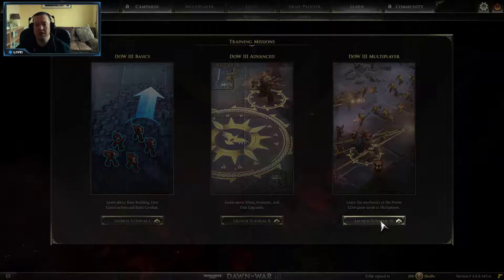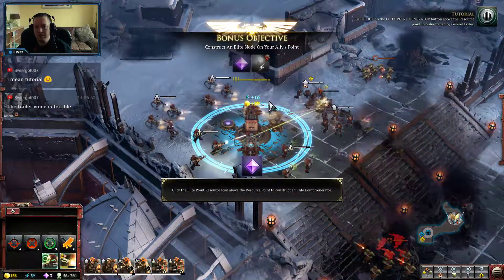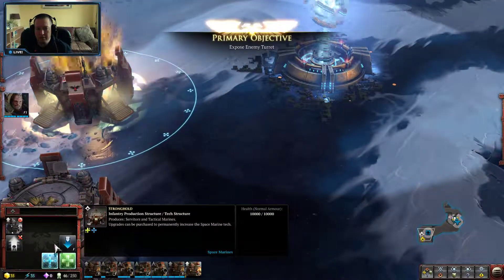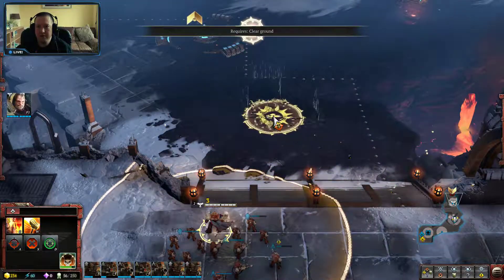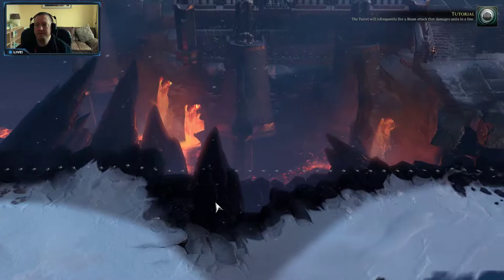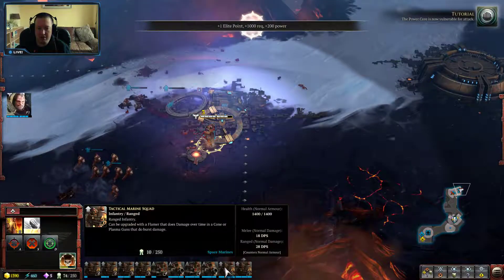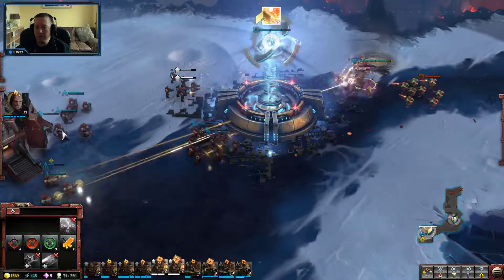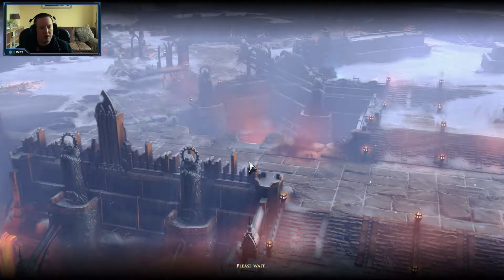Let's Play: Dawn of War III (Open Beta) - Tutorial Mission 3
So this video captures my play through of the third  tutorial mission for Warhammer 40k: Dawn of War 3 which is entitled "DoW III Multiplayer".